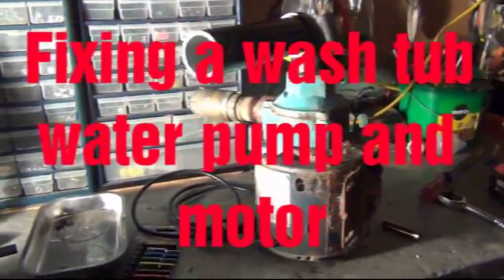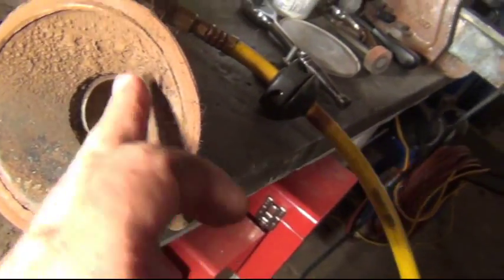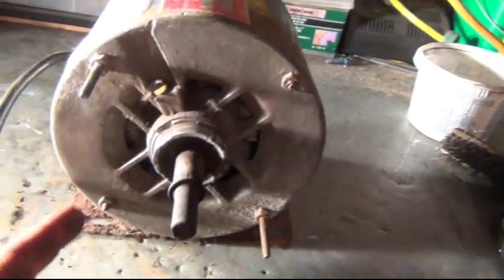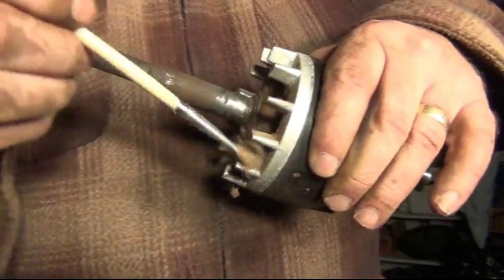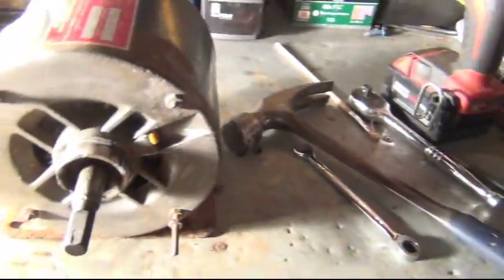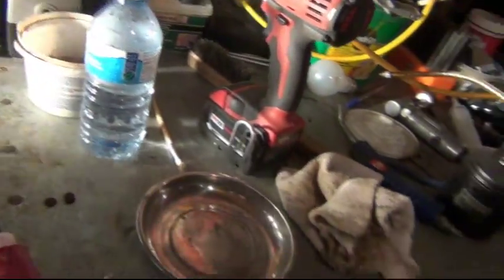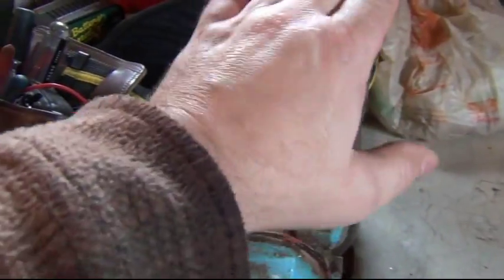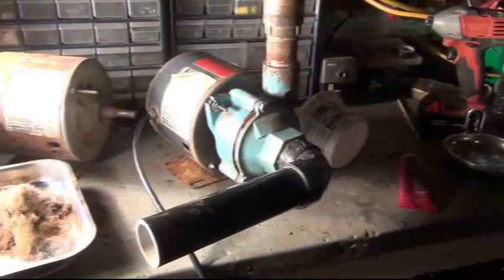Wash Tub Pump & Motor Fixing & Cleaning.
Took a wash tub pump & motor apart to repair a leak and fix the over heating from the electric motor.